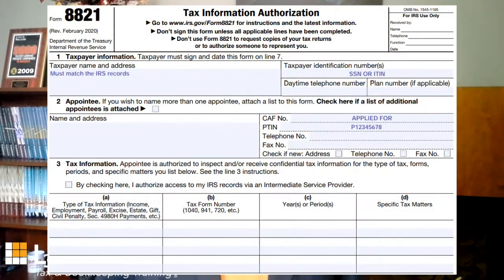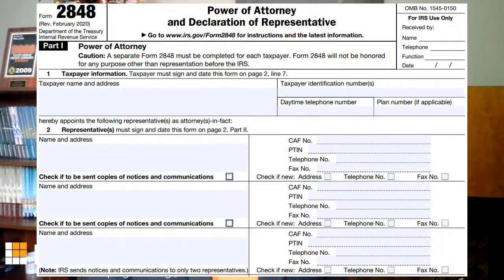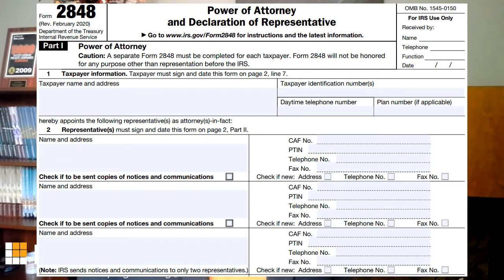What's a CAF number? Form 2848 and 8821.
In this video Niki Young, EA. Explains what a CAF number is, why it matters to you, and how to protect yourself.

A Centralized Authorization File (CAF) number is a unique nine-digit identification number and is assigned the first time you file a third-party authorization with IRS. A letter is sent to you informing you of your assigned CAF number. Use your assigned CAF number on all future authorizations.